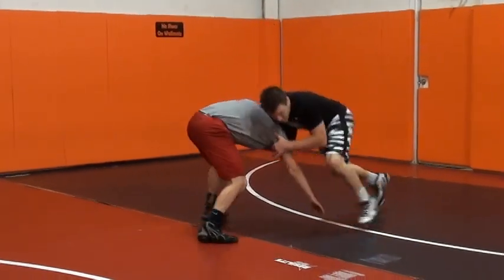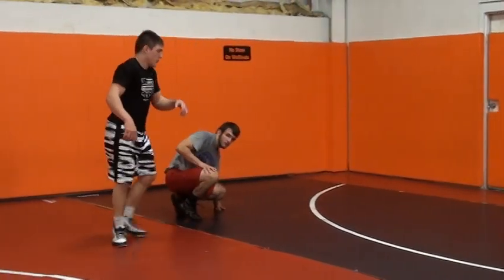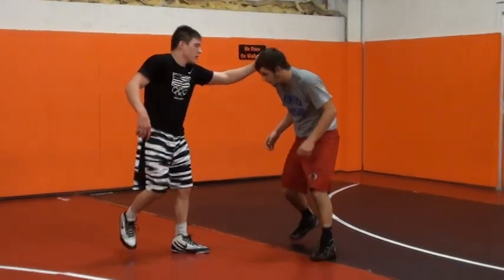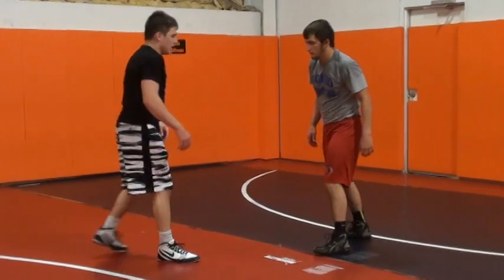Ian Miller Run Behind Short Offense